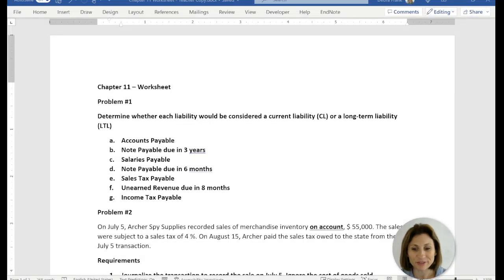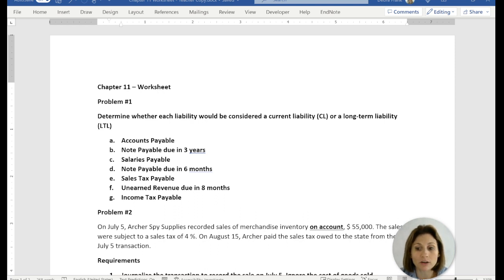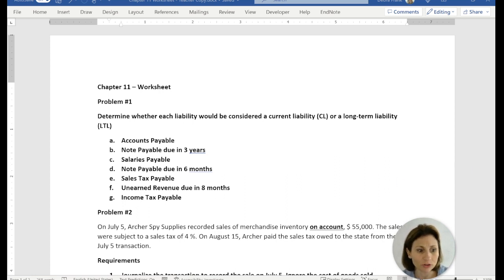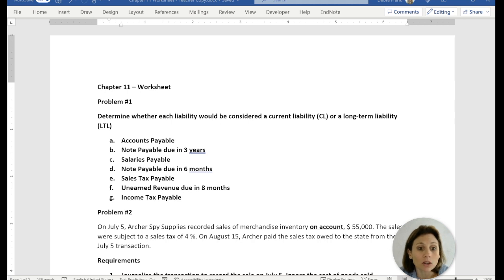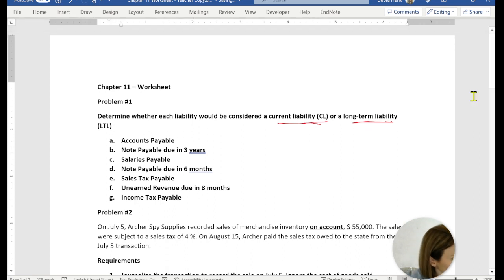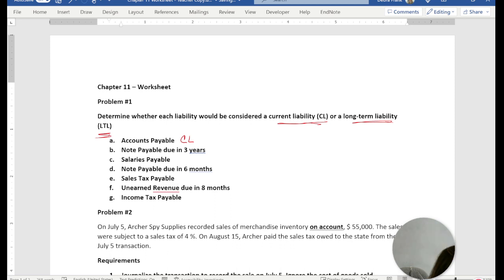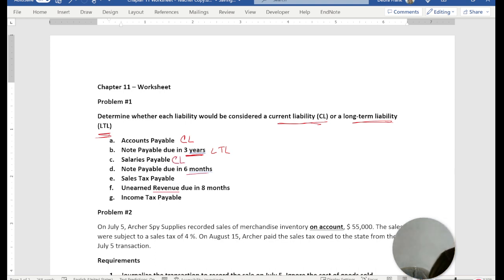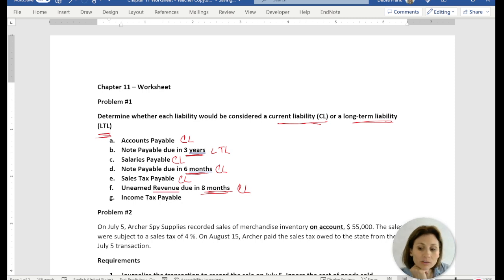Financial Accounting CH 11 Current vs Long Term Practice